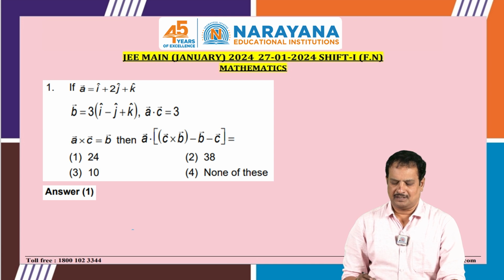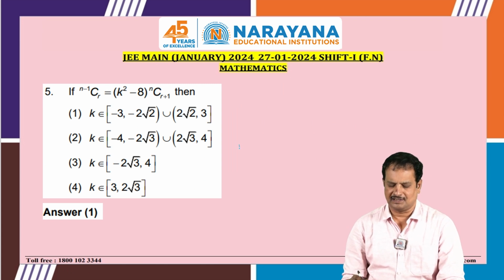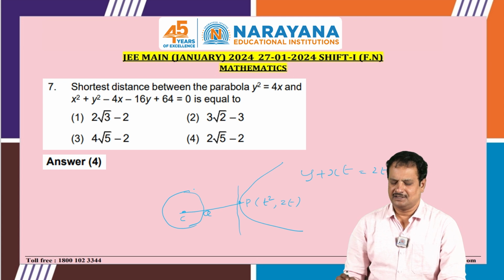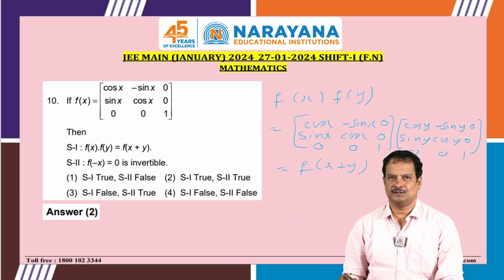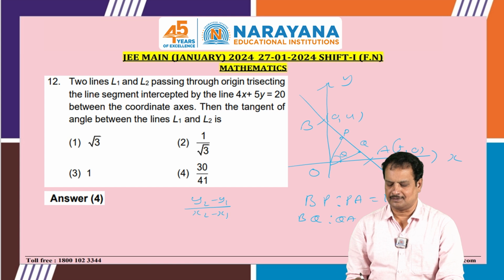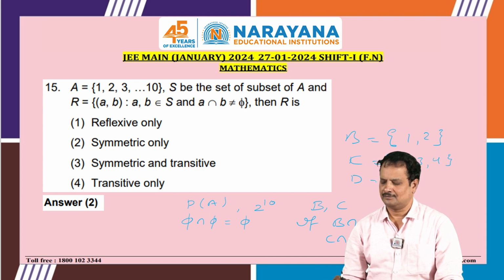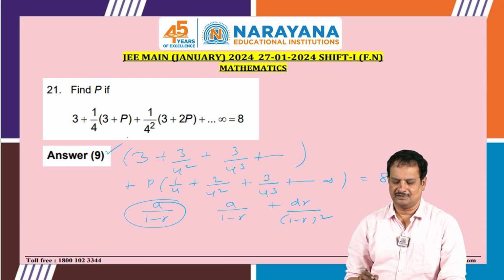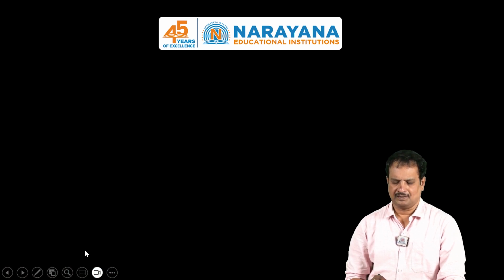JEE Main 2024 Session 1 - Mathematics Key & Solutions | 27th January-Shift 1 | Discussion & Analysis